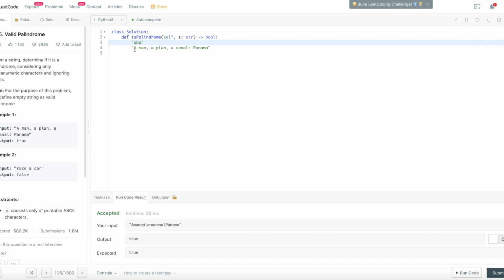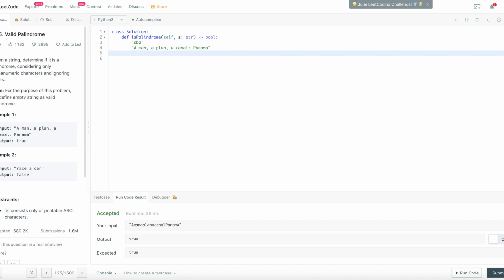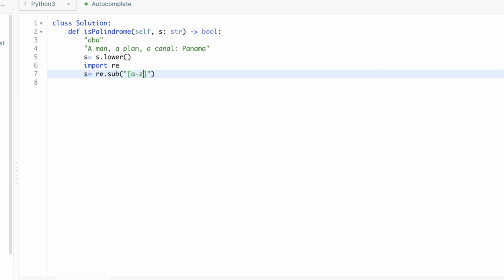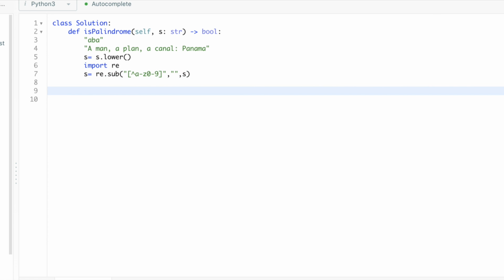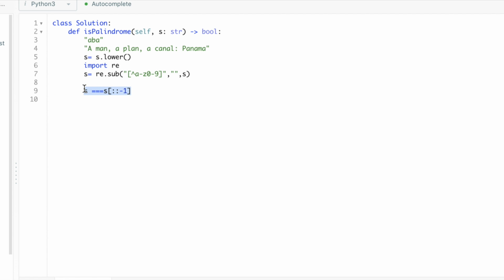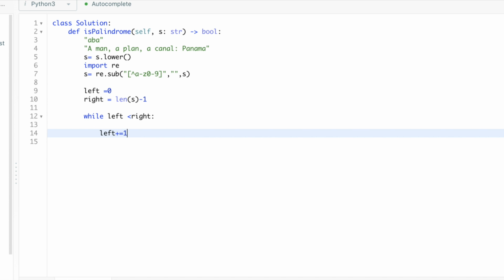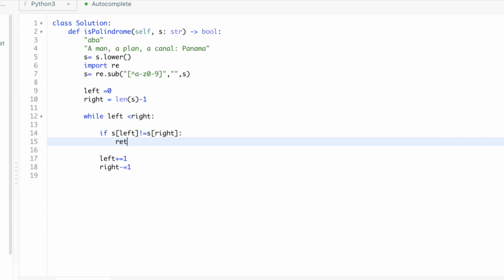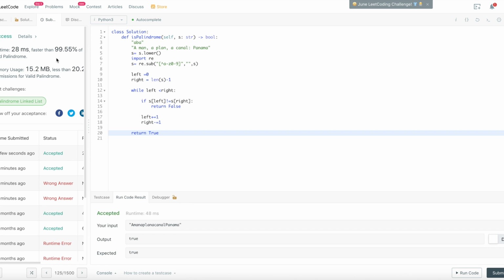Valid Palindrome | LeetCode 125 | Python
LeetCode 125 Valid Palindrome  Python